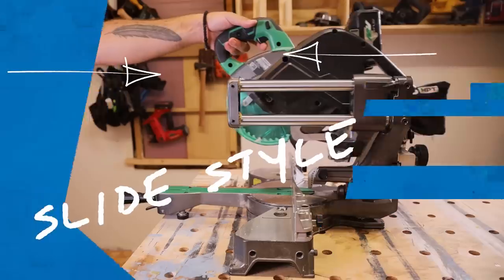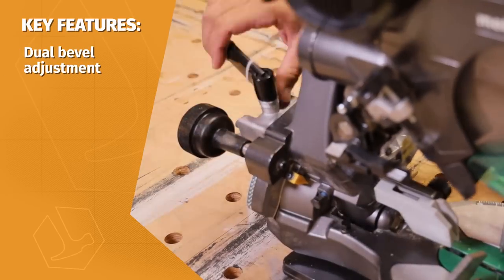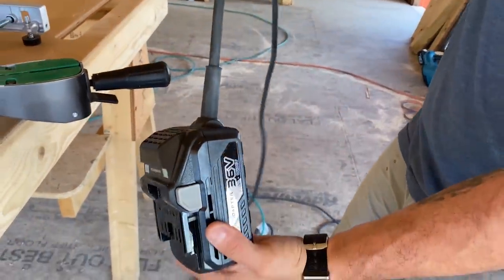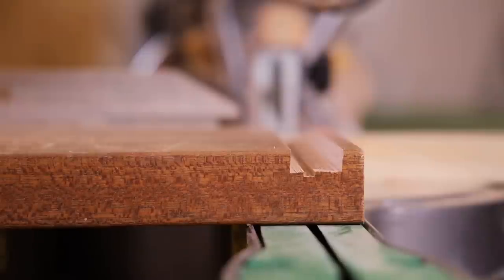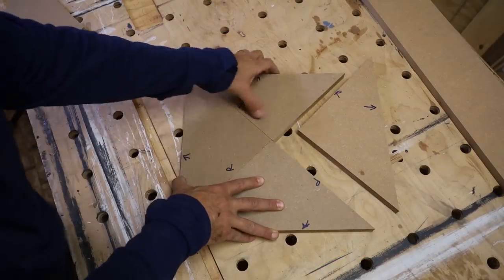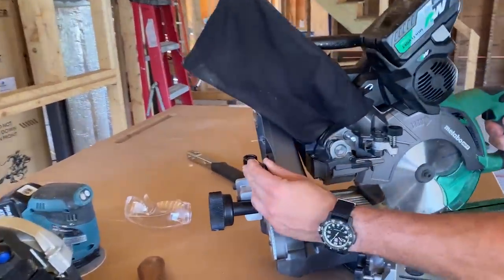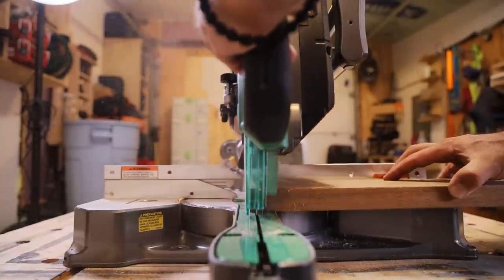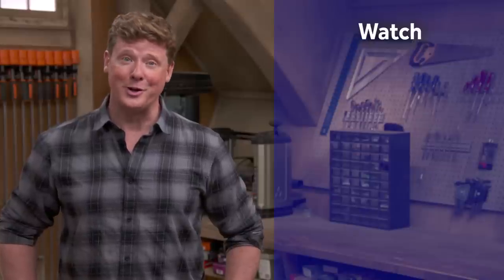Sliding Compound Miter Saw | Tool Lab | This Old House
The Metabo HPT 7-¼” Dual Bevel Sliding Compound Miter Saw boasts impressive features and runtime, but it didn’t get all high marks in our testing. Read our in-depth review on the Metabo HPT Miter Saw to see how its features, specs, and pricing stack up.

Sliding compound miter saws are among the most versatile saws on the market. They’ve come a long way since Hitachi (now Metabo HPT) created the category in 1988. The best ones are accurate, powerful, portable, and reliable.

A few years ago, I tested eight 10-in. dual-bevel sliding compound miter saws and found one of Metabo HPTs to be among the most accurate of them. So, I had high hopes for this new cordless 36V model (C3607DRAQ4), which is made in Japan. I put the saw through a series of objective tests, and to use on my remodeling projects. We also put it to use on Sweenor Builders job sites for several months.

Specs:
Voltage  36V
Battery Type  36V Lithium-Ion
Weight  34 lbs
Warranty: Tool Body  5-Year

Tool Lab:
Tool Lab is a series that features unbiased reviews and objective tests of new and noteworthy tools. In addition to reviews and testing, we’ll also be producing user guides, buying guides, and tips and tricks for getting the most out of tools. Tool Lab is geared towards those with pro-level experience or interest—those who are new to the trades, have been working in the trades, as well as advanced DIYers who want to know what pros know and want to perform at their level. Be sure to catch new reviews and content each week on ThisOldHouse.com/Tool-Lab or on YouTube.